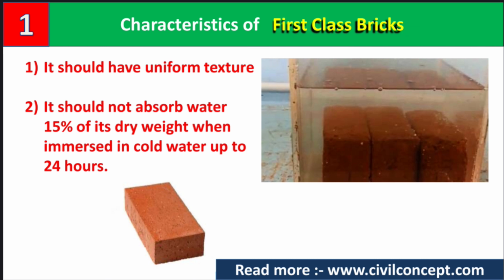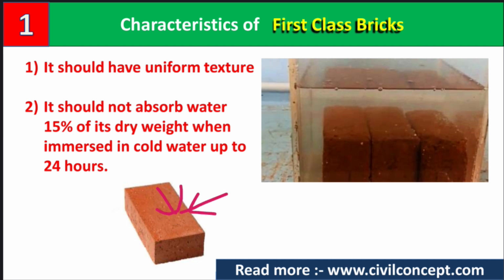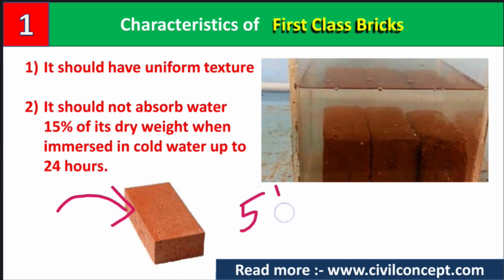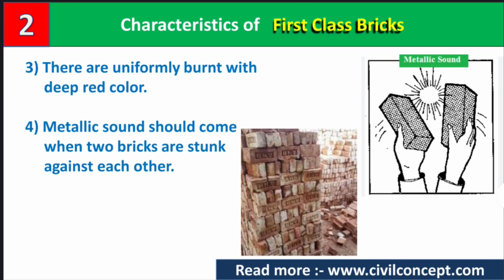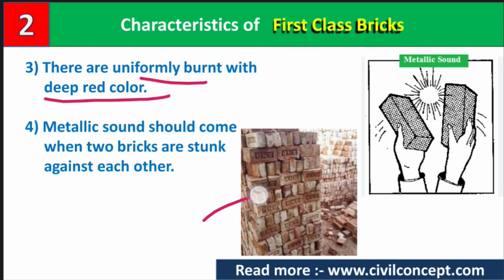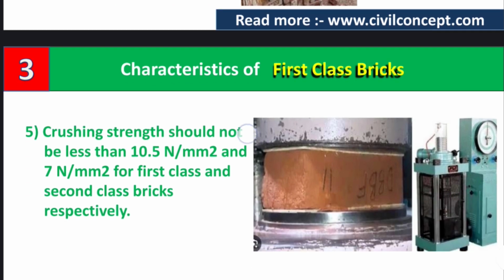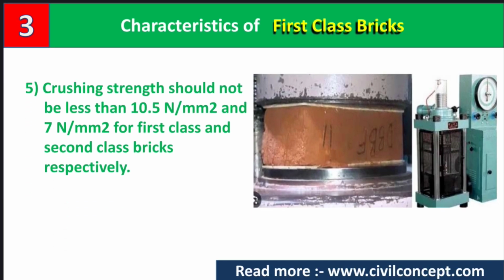Characteristics of First Class Bricks | Sound, Compressive Strength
Characteristics of First Class Bricks | Sound, Compresiive Strength

Civil Concept